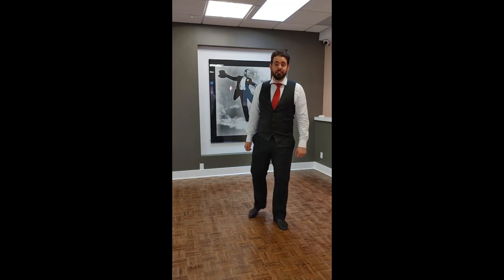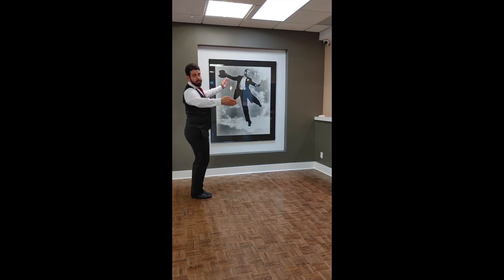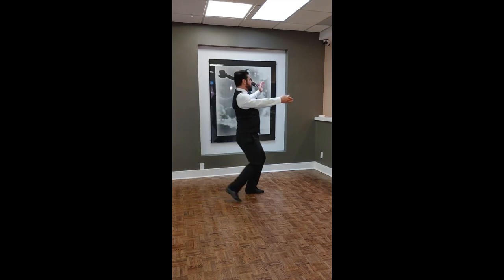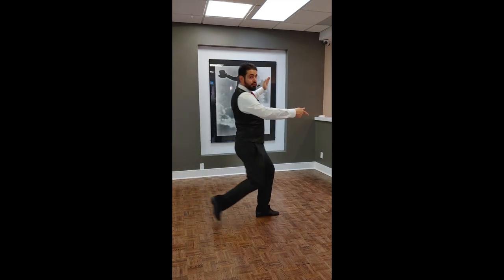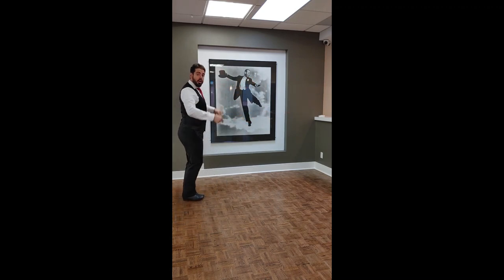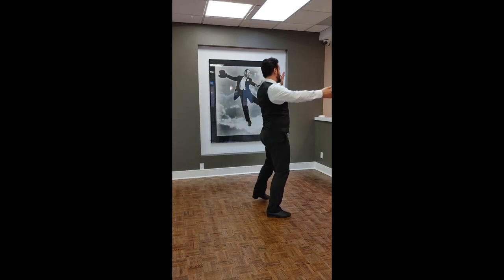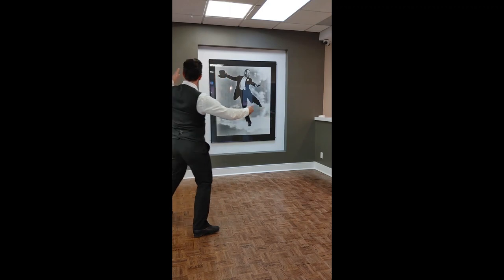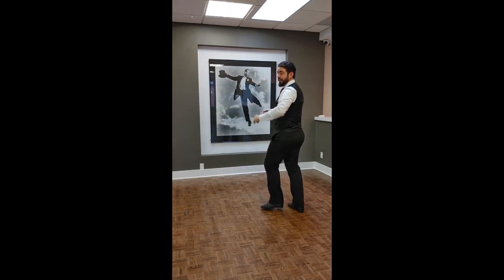Waltz & Closing Your Feet on the 3 with Thomas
In this video, Thomas will demonstrate how to close your feet on 3, to help improve the quality of your waltz routine.

Come join us in our studio for your ballroom dance lessons! New student specials are available and start at just $25!

Getting married in the next 6 - 12 months? We offer a complete first-dance course to help you avoid the awkward step and sway, and instead, you'll blow everyone away with your beautifully choreographed first dance.

We hope to see you on the dance floor soon!